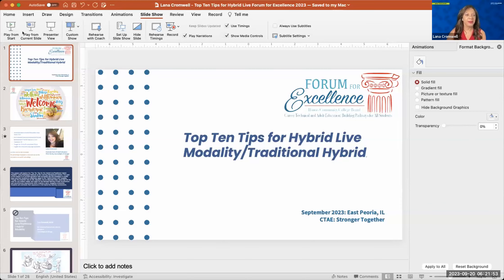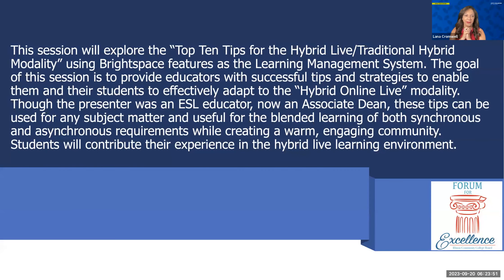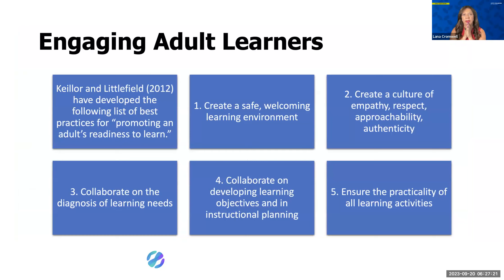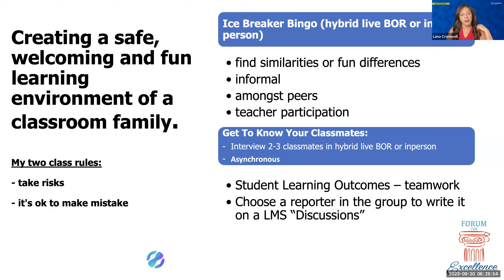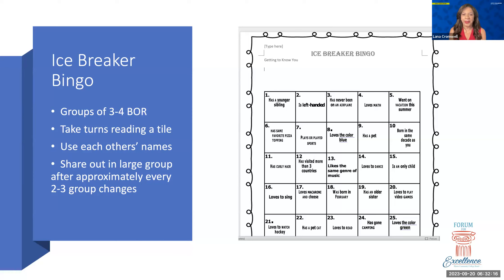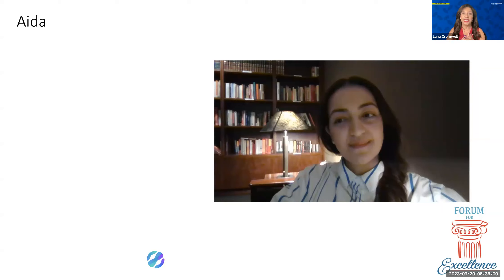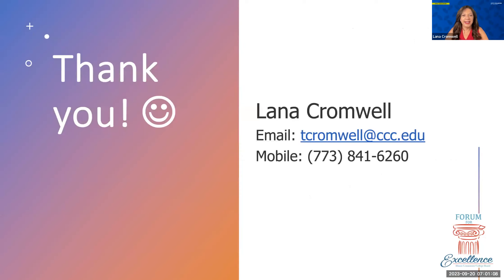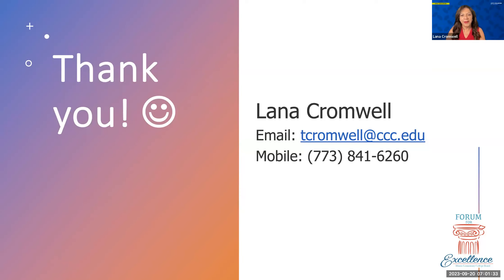Top Ten Tips for Hybrid Modality